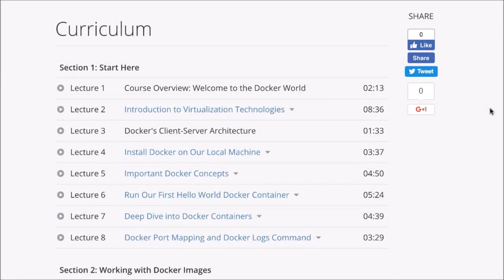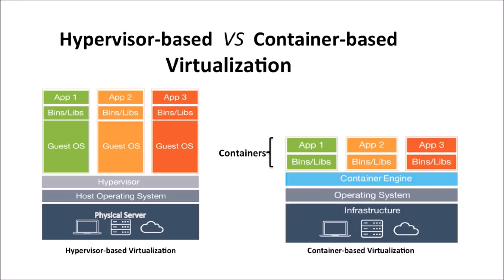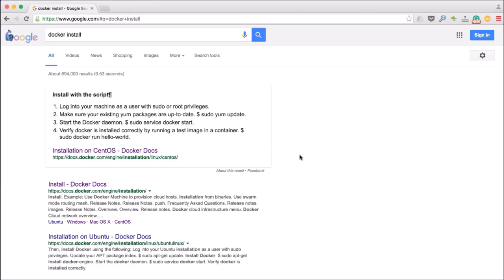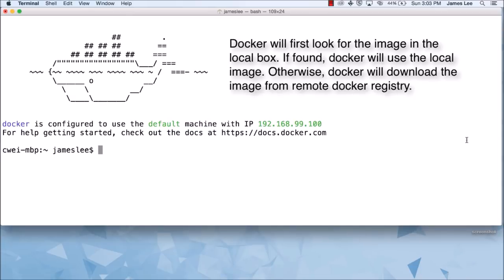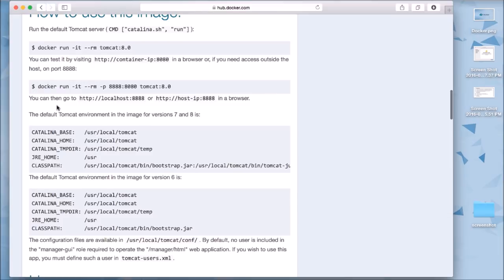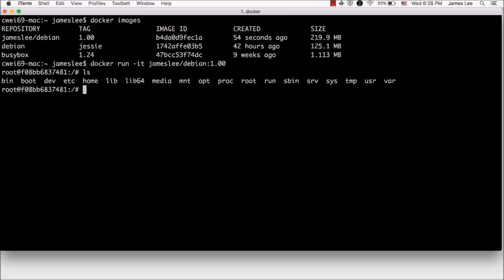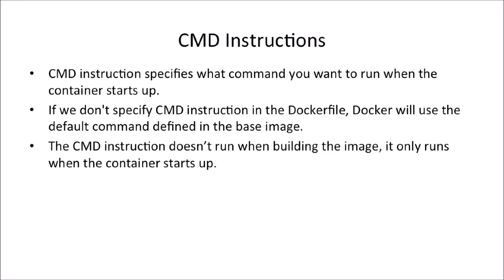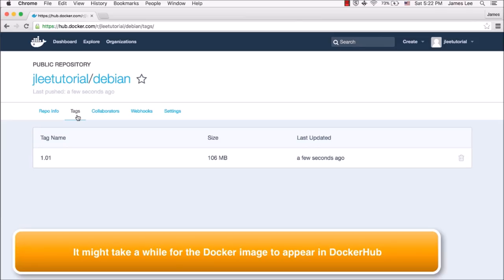Docker Tutorial | Docker Tutorial for Beginners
Docker Technologies for DevOps and Developers

Learn how to develop and deploy web applications with Docker technologies. Take your DevOps skills to the next level.

What is this course about:

This course covers all the fundamentals about Docker software and teach you everything you need to know about developing and deploying modern applications with Docker software.

In the end of this course, you will gain in-depth knowledge about Docker software and general DevOps skills to help your company or your own project to apply the right docker workflow and continuously deliver better software.

What will you learn from this lecture:

In particularly, you will learn:

Containerize a web-based application with a micro-service approach and automate it using Dockerfile.
Design multi-container applications and automate the workflow using Compose.
Scale Docker workflow with Docker Swarm, orchestrate and deploy a large-scale application across multiple hosts in the cloud.
Best practices of working with Docker software in the field.
In-depth knowledge about Docker software and confidence to help your company or your own project to apply the right Docker deployment workflow and continuously deliver better software.
Invaluable DevOps skills such as setting up continuous integration pipelines.

Why shall we learn Docker technologies:

Docker software is on the bleeding edge of technology today.  It is also one of the most compelling technologies of the last decade in terms of its disruption to software development, operations, systems architecture, testing and compliance practices.

Docker is becoming a must tool for developers. containers and the Docker’s approach gives you the opportunity to work without any need of dependencies. Docker allows developers to focus on the things which actually matters without worrying about the environment where the application runs.

Tons of companies are using docker in production, today you have the access to that same virtualization technology right on your desktop.